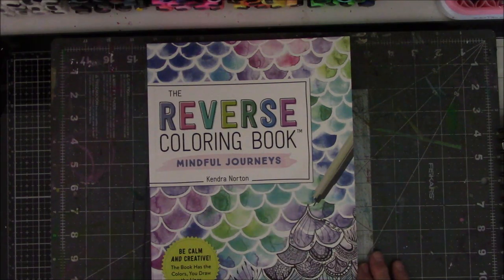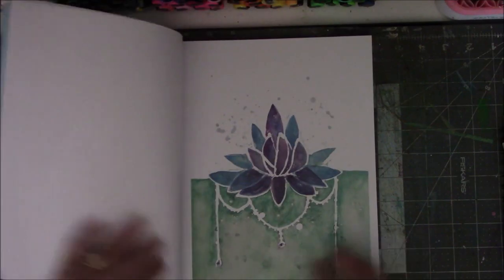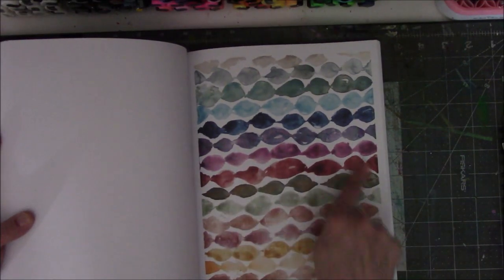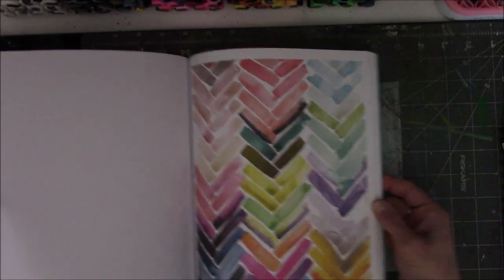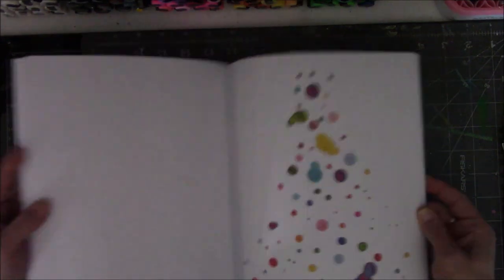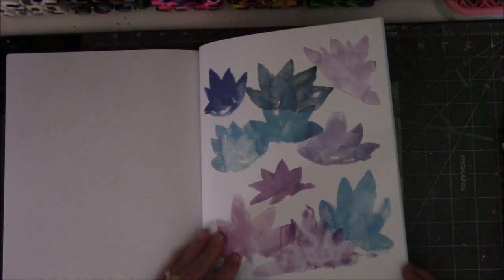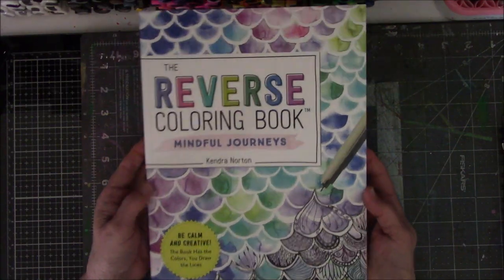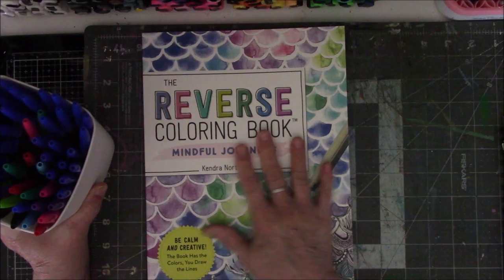Adult Coloring Book Review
Amazon Kendra Norton